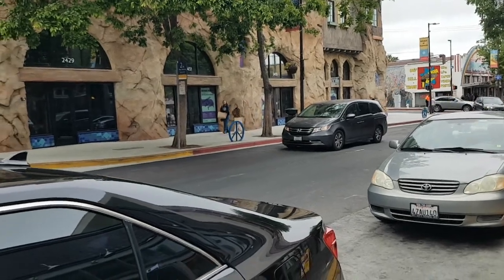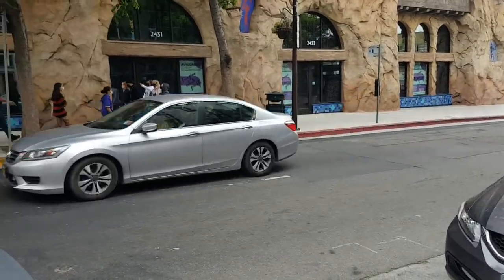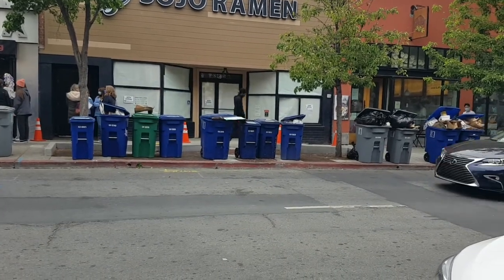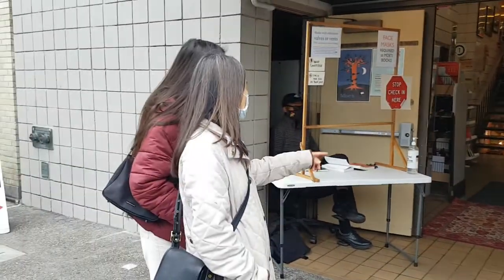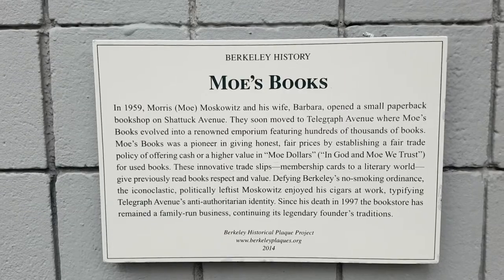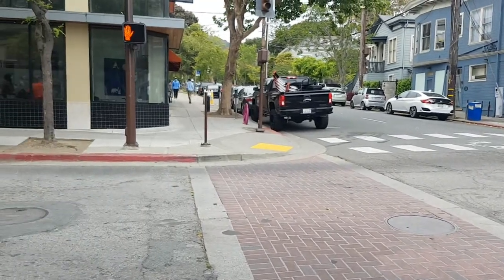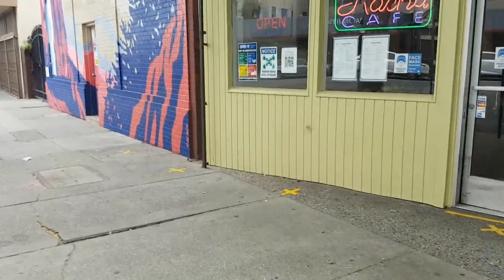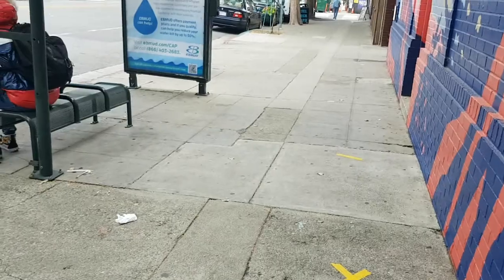more telegraph avenue, Berkeley